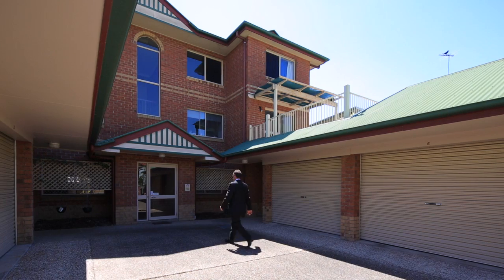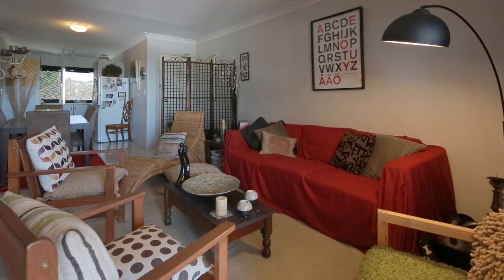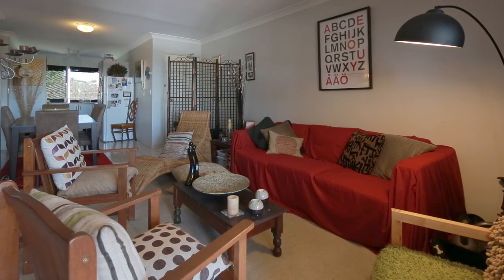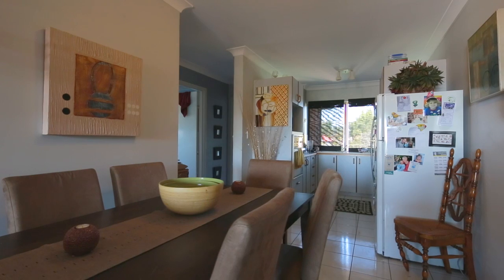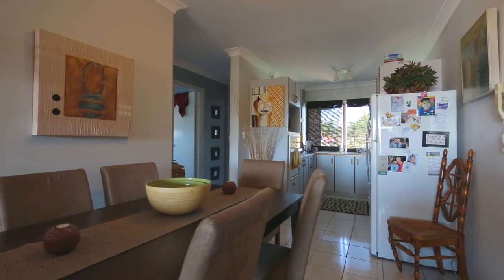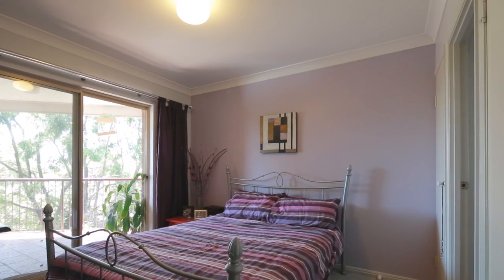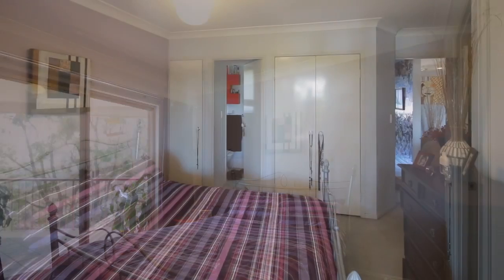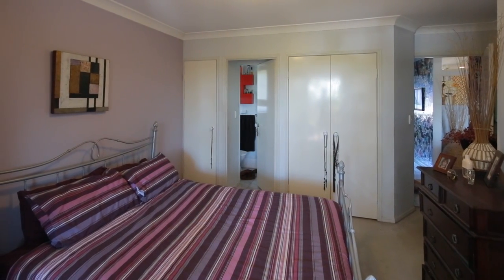6/48 Victoria Terrace, Annerley Queensland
Property Video shoot of 6/48 Victoria Terrace, Annerley Queensland by PlatinumHD for Ray White South Brisbane